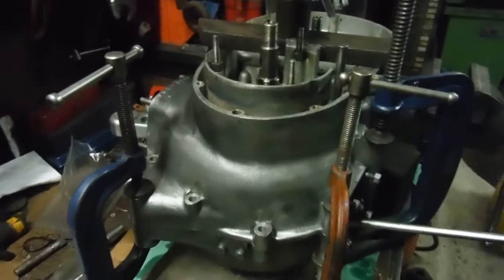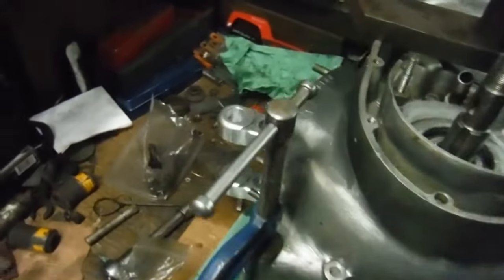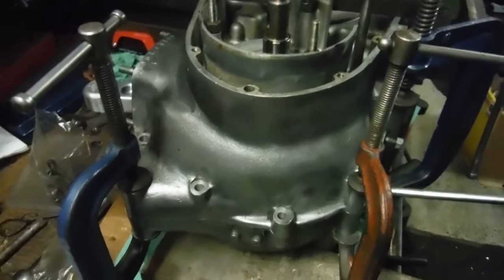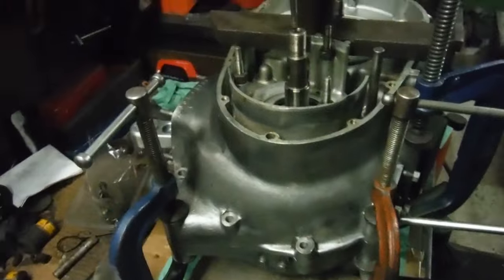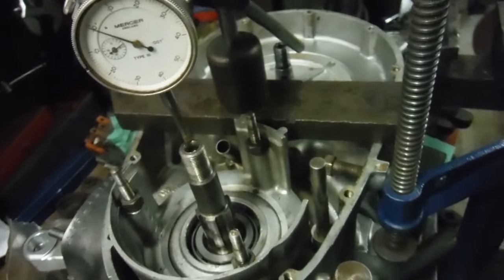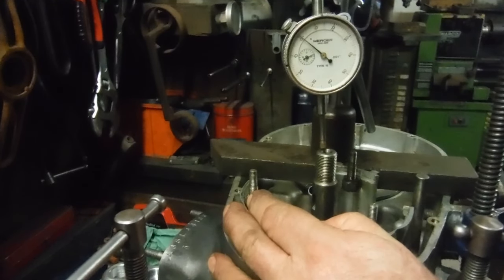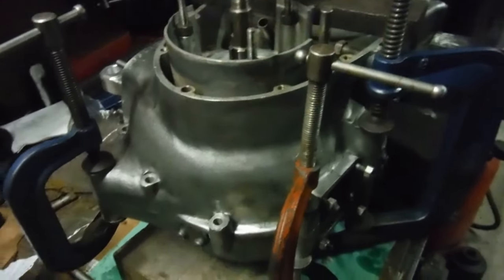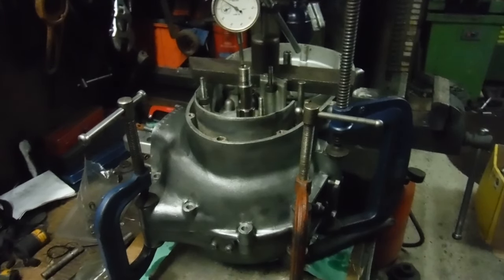BSA A65 post blow up repairs 10 Bottom end reassembly and checking crank end float.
The rebuild is now truly underway, the new super strong conrods are fitted, as are new big end shells and new drive side roller main bearing. The timing side bush in the replacement crankcase appears to be a factory original - many spurious modern replacements are available - and the timing side journal on the crank both have very little evidence of any wear and fit together well. The crankshaft end float is within specs after a few attempts with the shimming and the crankcases are ready for some sealant and bolting together, which will be the next move.